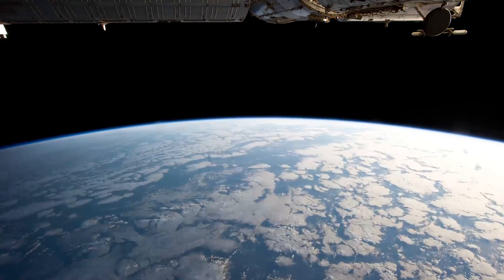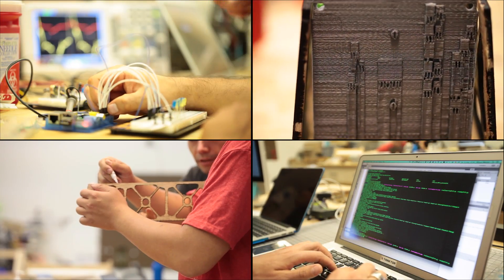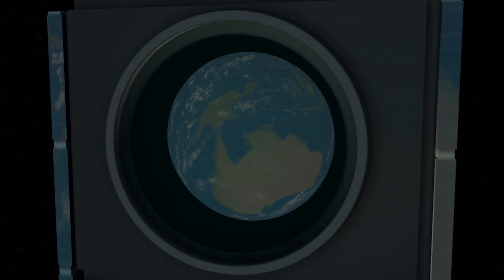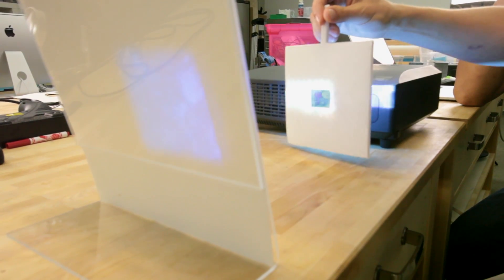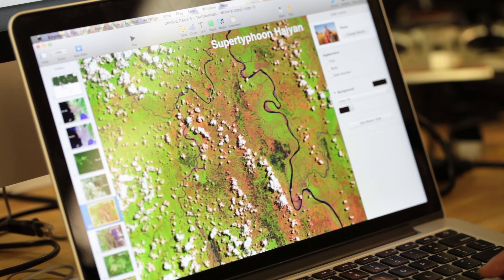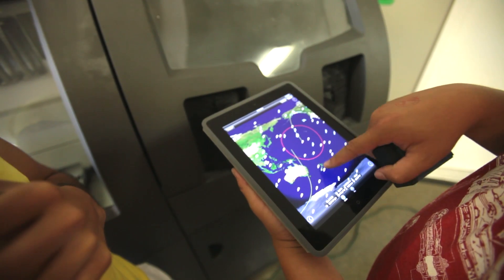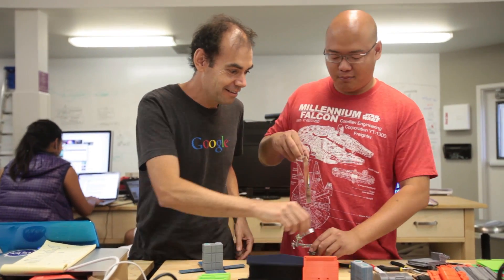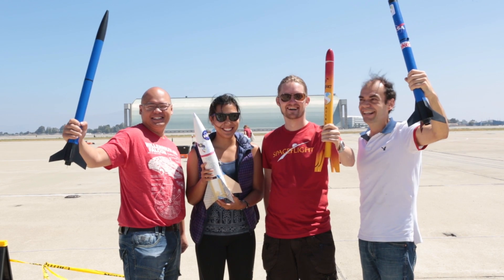nuTerra Analyzes Earth's Chemistry Using Satellite Images | GSP14 | Singularity University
Part of the 2014 Graduate Studies Program at Singularity University, nuTerra, creates tools that can process satellite images into usable metrics.

 Visualizing a sustainable future, nuTerra converges distinct data streams, including hyperspectral imaging, to quantify previously intangible variables such as toxins in algael blooms, changes to our forests, soil contamination, and the extent of illegal mining. The nuTerra platform helps people access and analyze frequently updated material to raise awareness, drive decisions, and accelerate responsible stewardship.